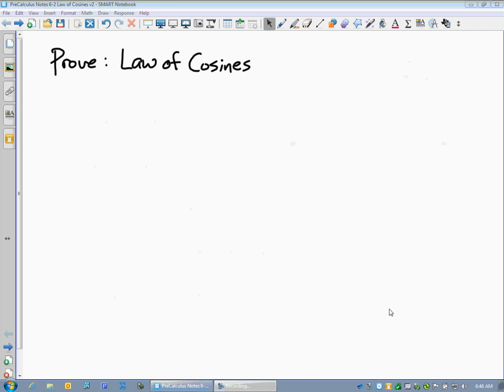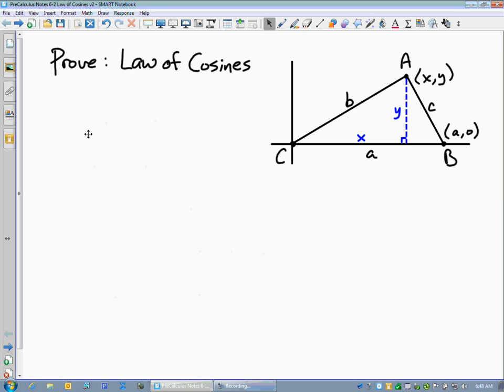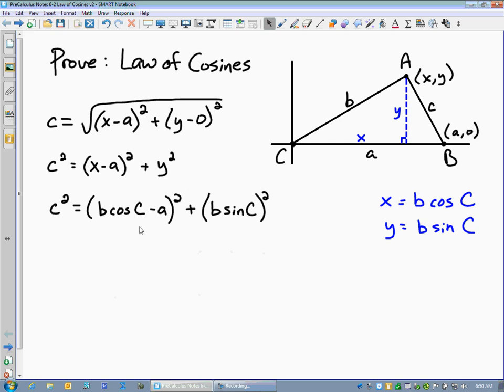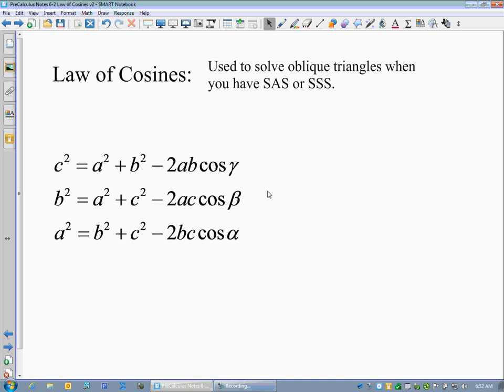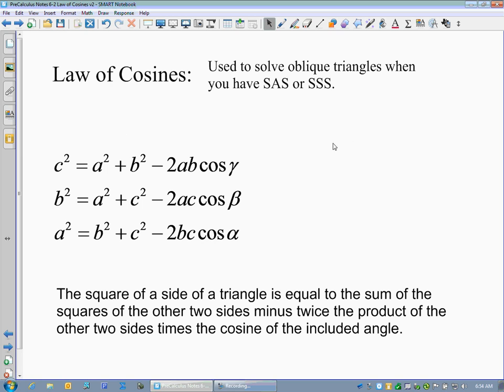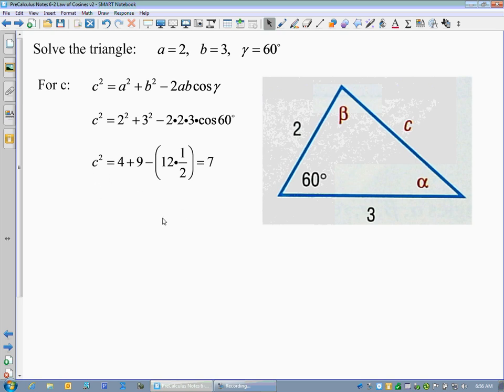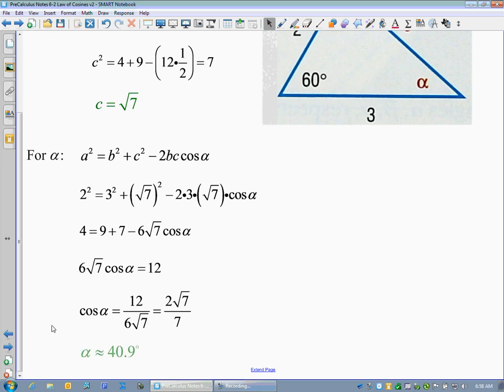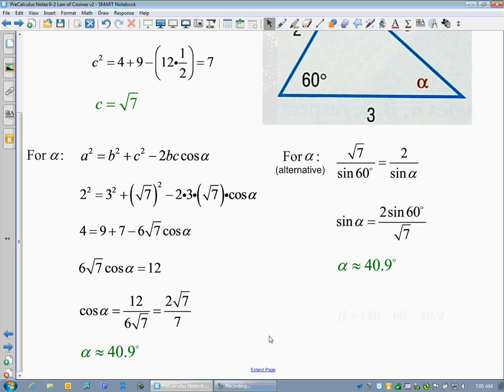PreCalculus Notes 6 2 Law of Cosines